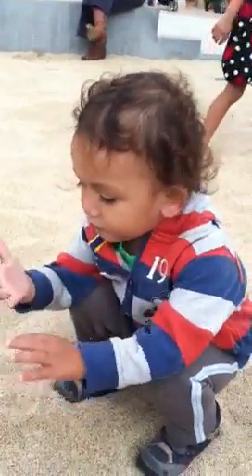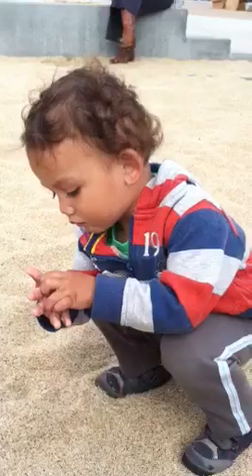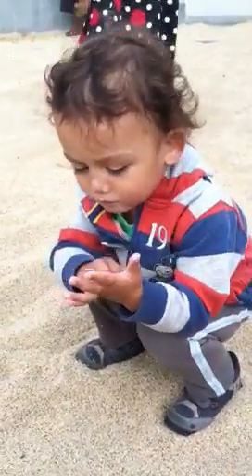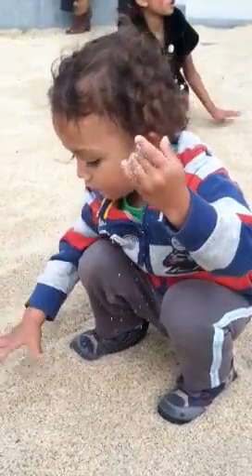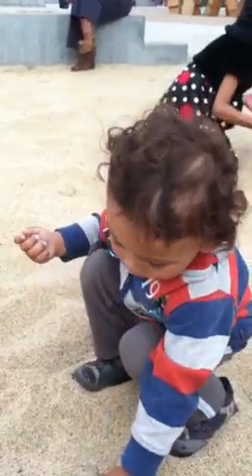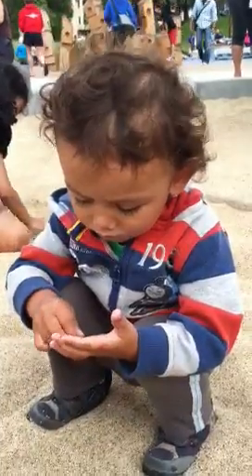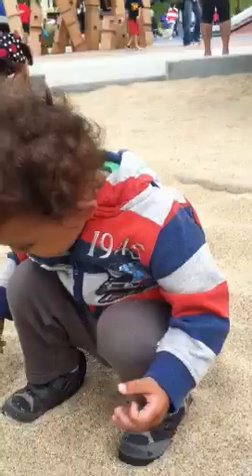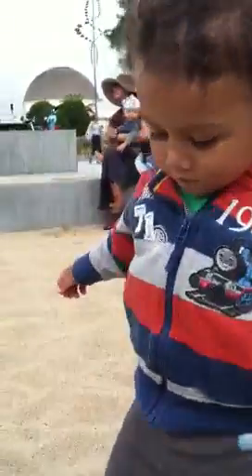Toddler Tadpole's first visit to the sandbox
He was really curious and looked for a while then grabbed big sister's hand for help before he stepped into the sandbox. Cookie said, "It is his first time playing with sand." Watch a child's new discovery.